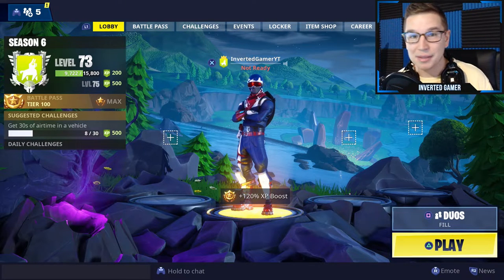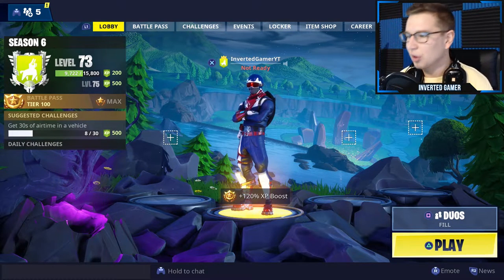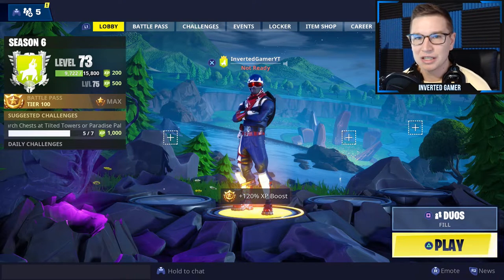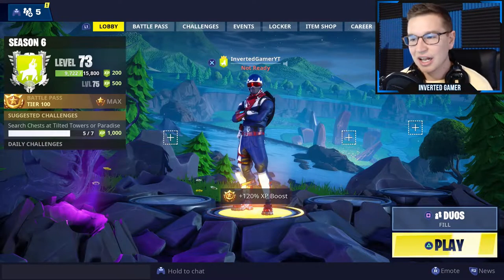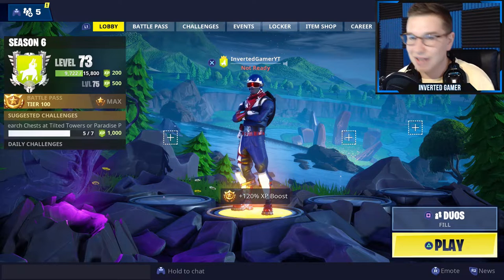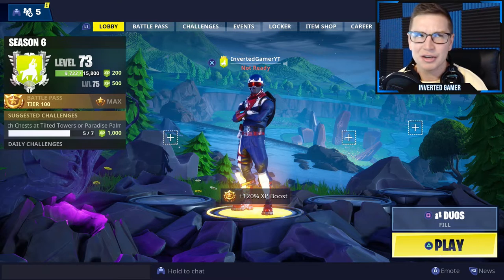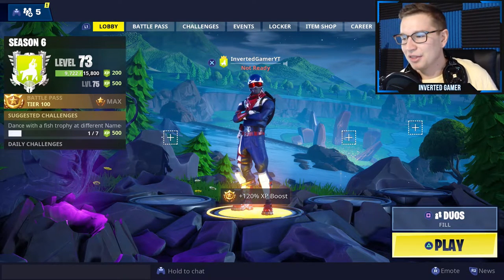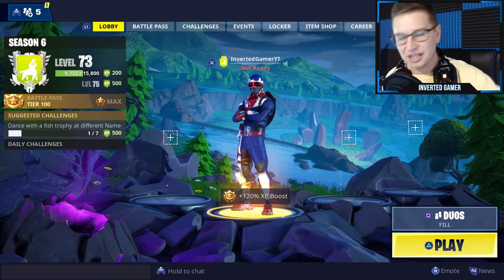THE FINAL SEASON 7 TEASER...Everything We Know About Season 7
SEASON 7 is TOMORROW! Talking about everything that could be added into the game and all of the teasers so far! ENJOY!